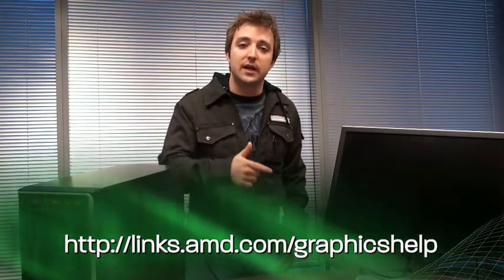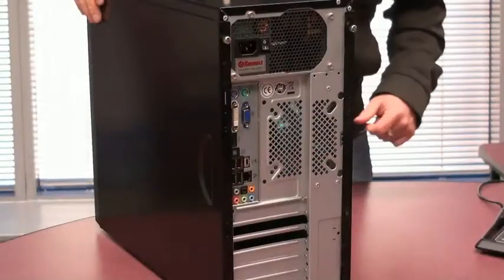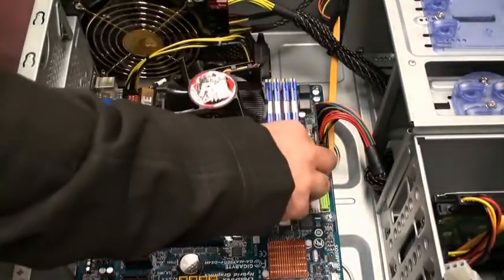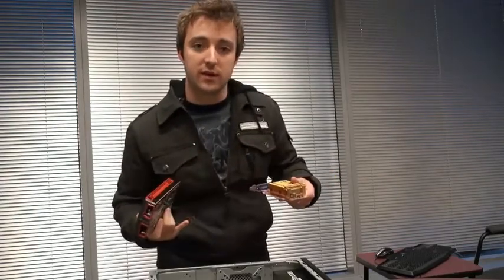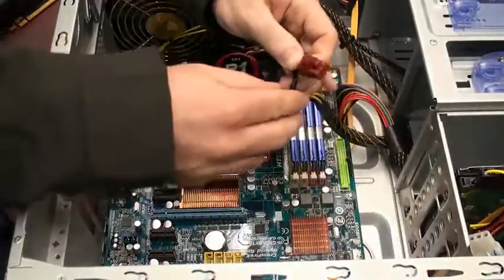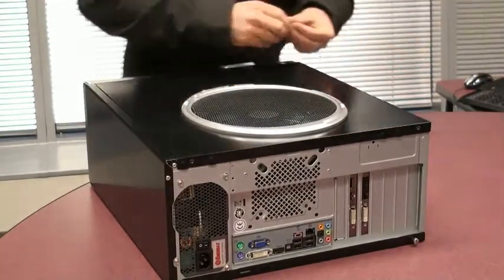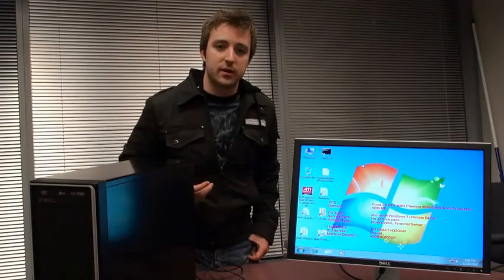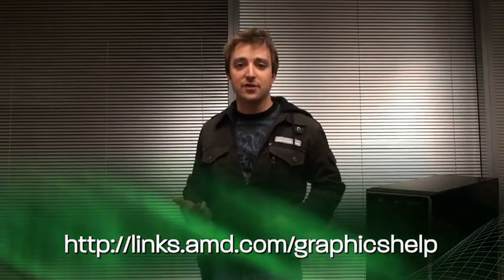How To Install A Graphics Card- Cybereye Computer Ltd